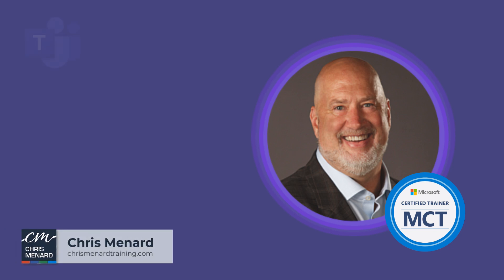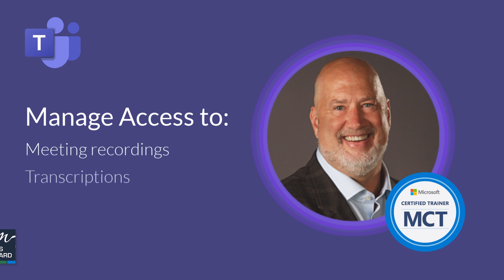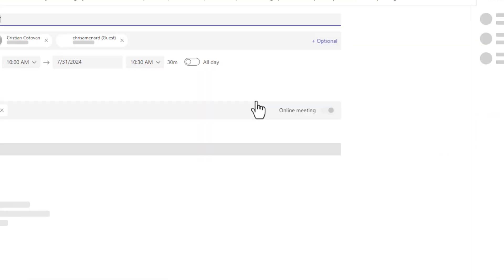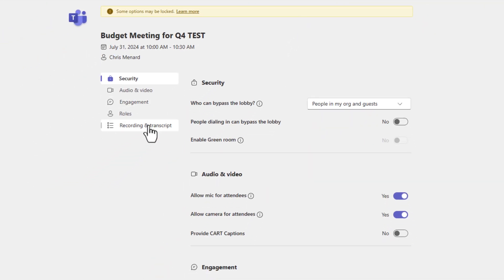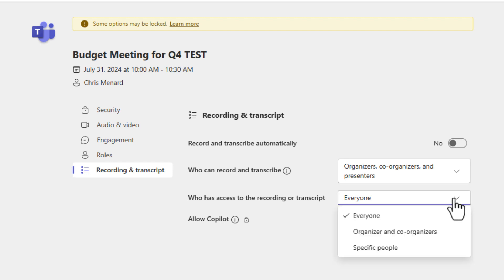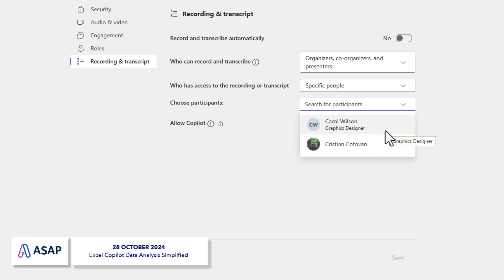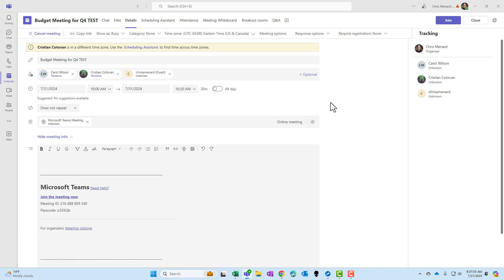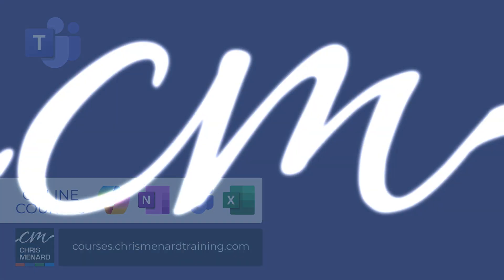Copilot in Teams: Manage Access to Recordings, Transcriptions & AI Insights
Discover how to manage access to Teams meeting recordings, transcriptions, and AI insights as a meeting organizer. I'll walk you through this new Copilot feature step-by-step. This feature is available for Copilot for M365 users and will roll out later in 2024 to Teams Premium users.

Learn to customize who can view your meeting content, enhancing security and privacy in Microsoft Teams. Perfect for managing sensitive meetings!

Check out my online courses for Teams, Copilot, OneNote, and Excel to boost your productivity.

0:00 Introduction
0:15 Accessing Meeting Options
0:30 New Access Control Settings
0:45 Selecting Specific People
1:00 Saving and Closing
1:15 Wrap-up

Meeting organizers can manage access to meeting recording, transcript, and AI-generated insights

-- EQUIPMENT USED
○ My camera